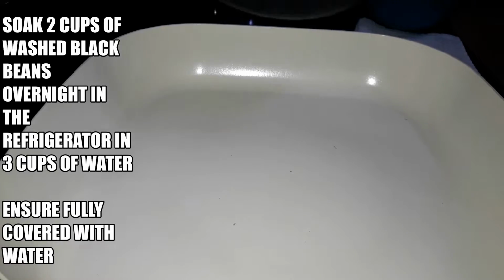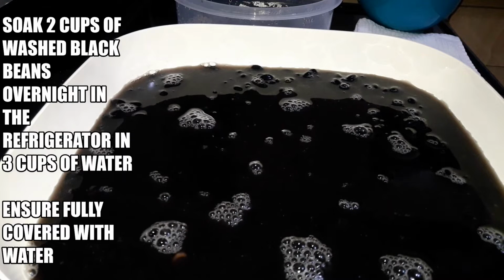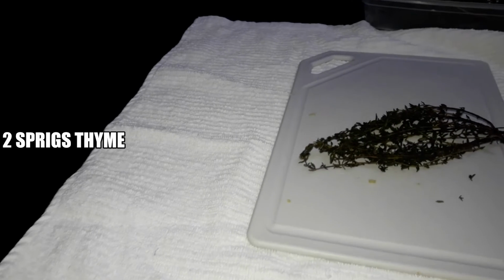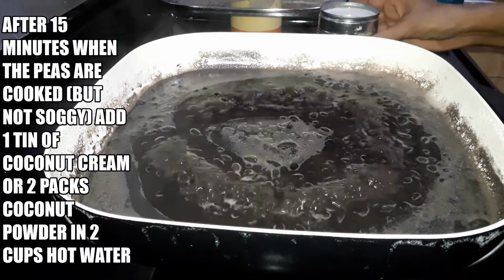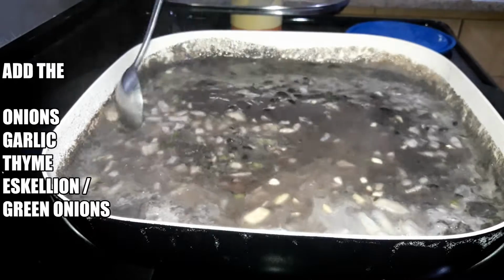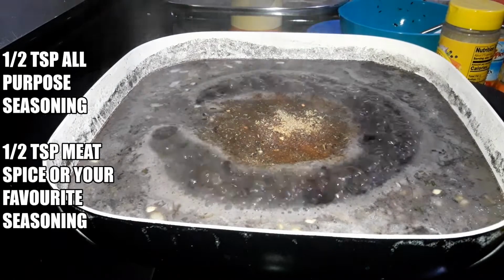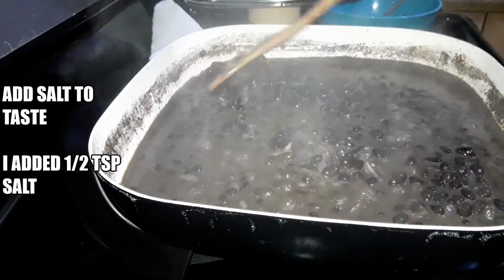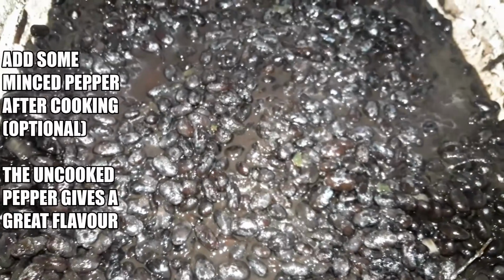Ep #46 How to Make The Best Black Beans and Rice Recipe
JAMAICAN STYLE AUTHENTIC RECIPES
Jamaican Christmas Rum Fruit Cake Blackcake
Curried Goat Jamaican Indian Style
How to Make Delicious Tin / Canned Mackerel

VEGAN & VEGETABLE MEALS / RECIPES
Dahl / Dhal/ Daal / Dal (Curried Split Peas)
Full Vegan Meal with Bean Stew
Ackee & Saltfish The National Dish of Jamaica

Sit back and enjoy my videos on cooking, baking, smoothies and healthy juices including healthy meals and traditional favorites. I will also be sharing business tips, healthy lifestyle tips and my other fun activities! Cooking gives me so much joy! I have many hobbies and I have turned a number of them into businesses such as hair growth, beard oils, jewellery making, inspirational clothing, home decor with inspirational messages and gymwear.

I believe in living a healthy lifestyle but also including my favourite / favorite meals.

This is an easy step by step recipe for making a healthy and natural Black Beans Stew in Coconut  Cream and lots of fresh seasonings. The special blend of natural herbs and seasonings and dry seasonings makes this so mouth watering!

This is packed with vitamins, minerals, antioxidants and anti-inflammatory ingredients. This is a step by step easy to follow  recipe.

This is also ideal for a no meat / vegan diet or fast including the Daniel fast as it is fully vegan.

Cooking is all about being creative and using your imagination to add your own style to recipes. Let me know if you tried any of the dishes. Enjoy!!!

There are many more videos to come on cooking, baking, crafts, self care, haircare, business management, natural living and a healthy lifestyle.

I have authentic Jamaican recipes such as the Jamaican Christmas Cake and Ackee & Saltfish as well as popular dishes worldwide such as pasta dishes such as macaroni and cheese. there are meals for vegetarians / vegans and pescatarians and for meat lovers. There are deserts such as cakes and puddings and some of the most delicious juices and smoothies you will ever have.

My focus will always ultimately be a healthy lifestyle so I will cook with less oil and less salt where possible. Basically, I cater to everyone!

This page is to satisfy my love for cooking and so many other hobbies of which some have turned into businesses for this island girl who is also a professional.

Please feel free to go on over to my Instagram pages for more videos and posts.